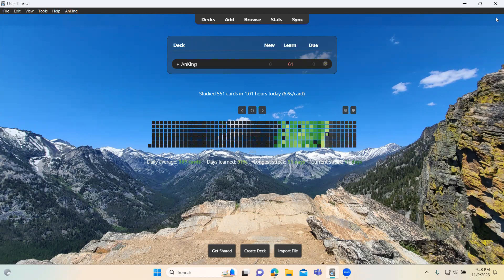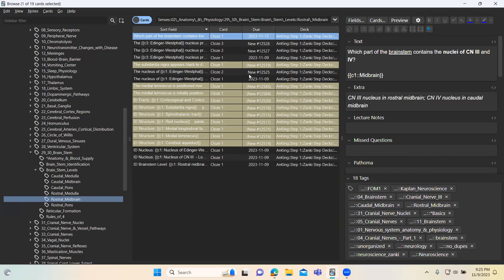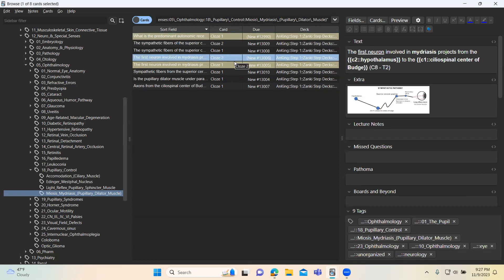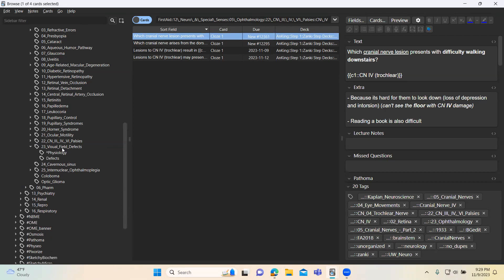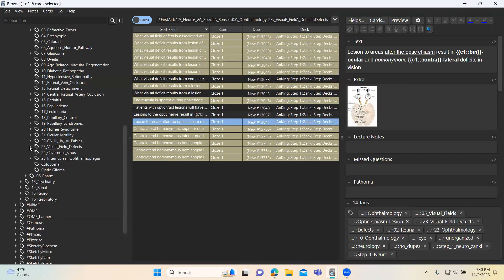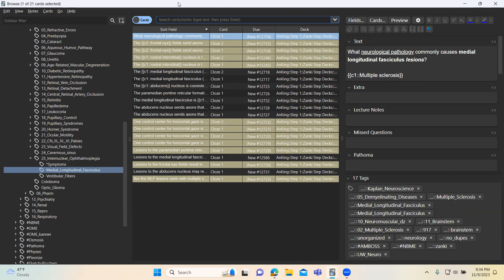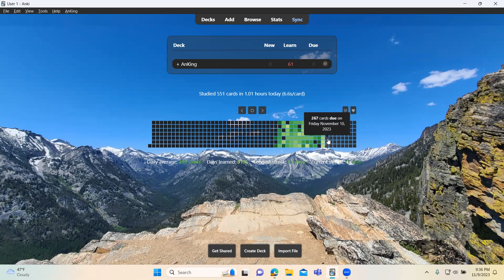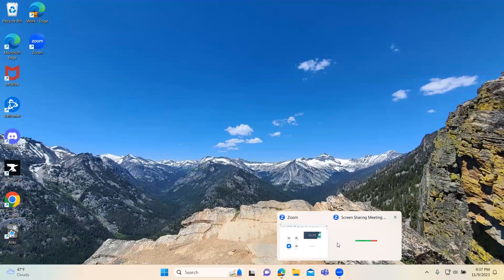FOM2 November 9th - THE EYEBALL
Hey everyone, here is another one for you. This video reviews our three final lectures for 11/9/2023 that review the eye. Enjoy!